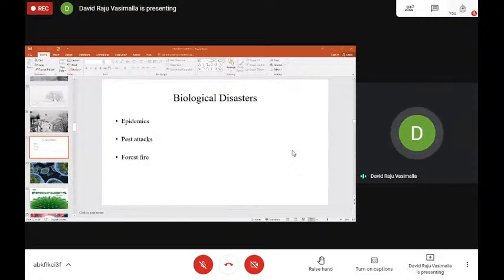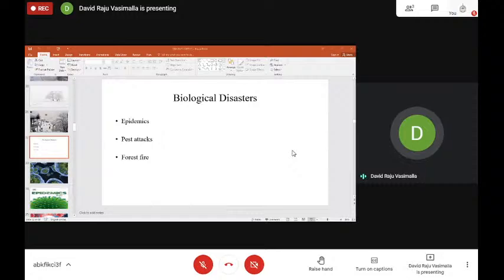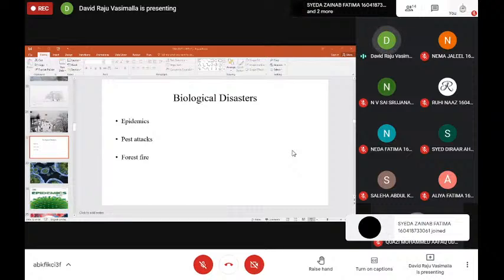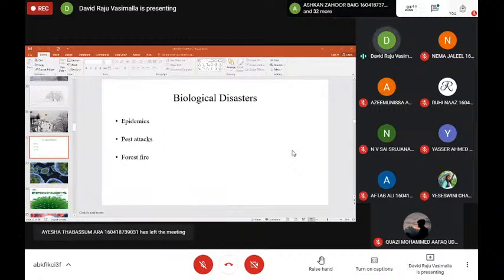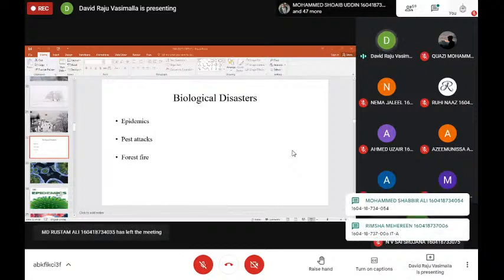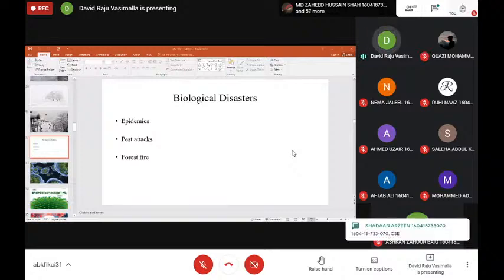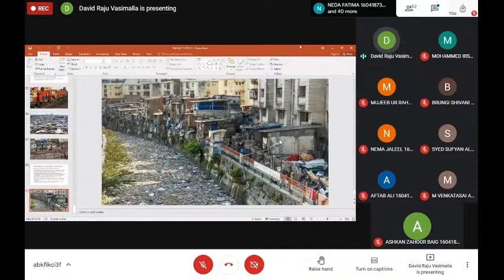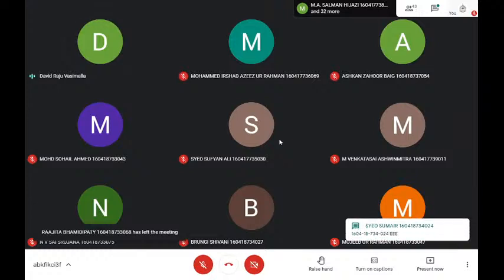L04-Disaster Mitigation and Management (OE354CE)